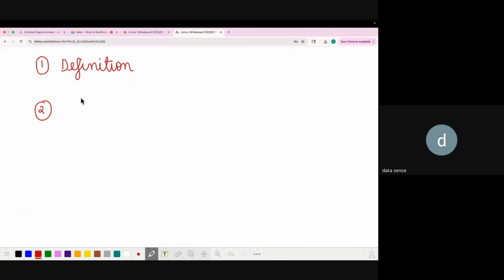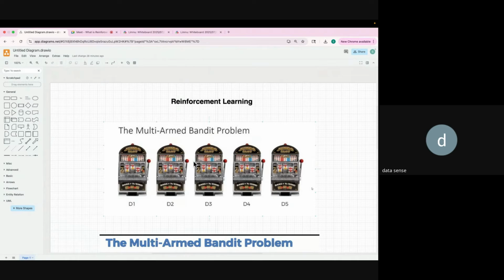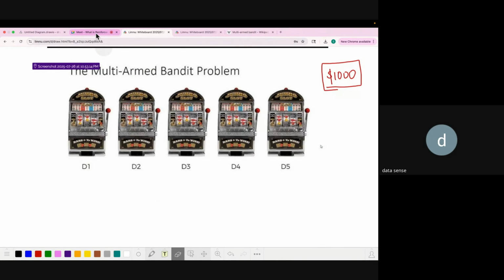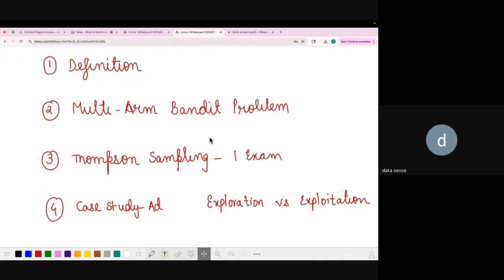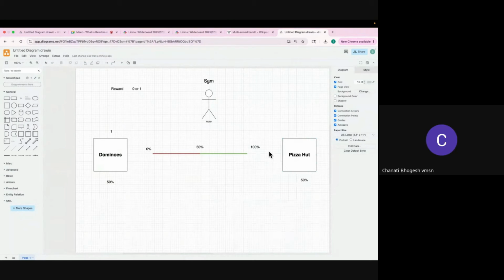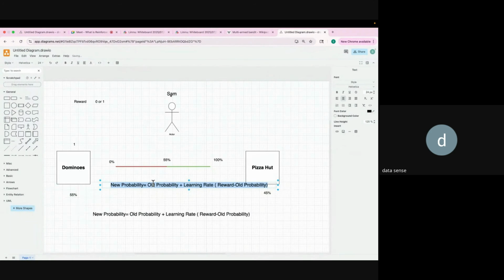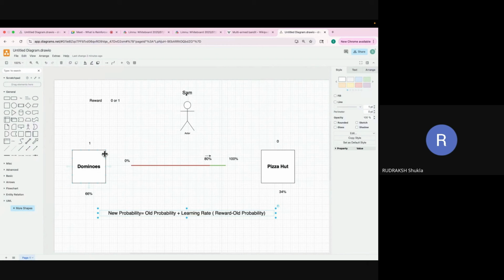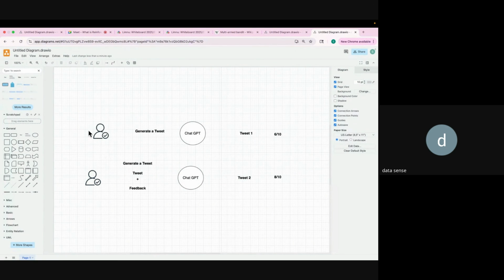𝗥𝗲𝗶𝗻𝗳𝗼𝗿𝗰𝗲𝗺𝗲𝗻𝘁 𝗟𝗲𝗮𝗿𝗻𝗶𝗻𝗴 𝗳𝗼𝗿 𝗙𝗶𝗿𝘀𝘁-𝗧𝗶𝗺𝗲𝗿𝘀 | 𝗨𝗻𝗱𝗲𝗿𝘀𝘁𝗮𝗻𝗱 𝘁𝗵𝗲 𝗖𝗼𝗿𝗲 𝗜𝗱𝗲𝗮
Master Reinforcement Learning (RL) with this beginner-friendly deep dive! In just 1 hour, you’ll go from zero to confident in key RL concepts like Multi-Armed Bandit problems and Thompson Sampling, all explained with a fun and practical pizza selection scenario (Domino's vs others).

Perfect for data science, machine learning, and AI enthusiasts looking to understand exploration vs exploitation, ad testing, and real-world decision-making models.

🔍 Timestamps:
00:00 – Introduction to Reinforcement Learning
03:45 – What is Reinforcement Learning?
09:30 – Exploration vs Exploitation
14:20 – Multi-Armed Bandit Problem Explained
22:10 – Real-World Applications of Bandits
26:00 – Introduction to Thompson Sampling
32:45 – Practical Example: Pizza Store Selection (Domino's vs Competitors)
42:15 – Code Walkthrough & Simulation
54:00 – Key Takeaways & When to Use RL